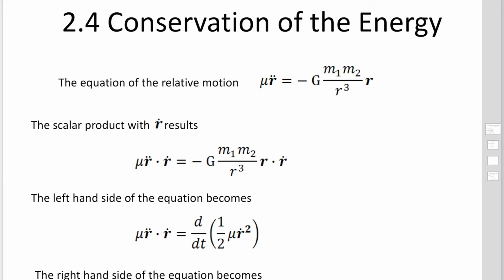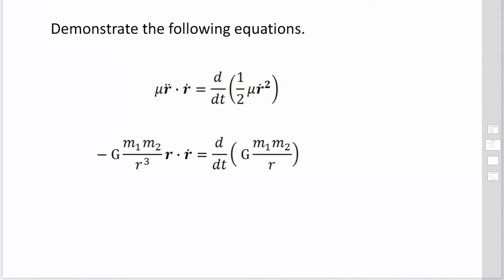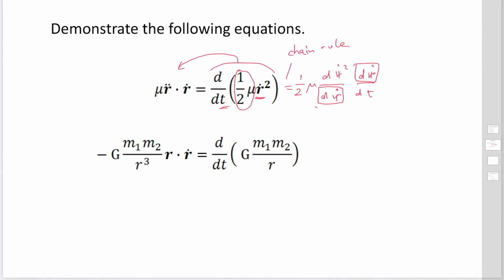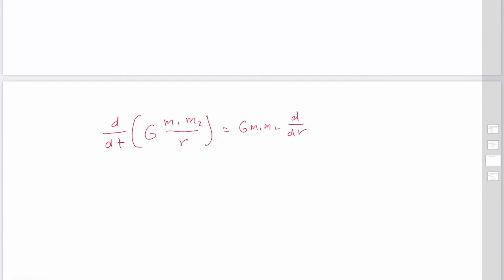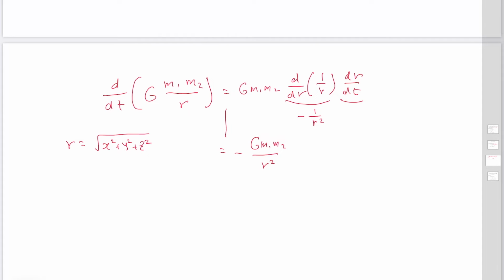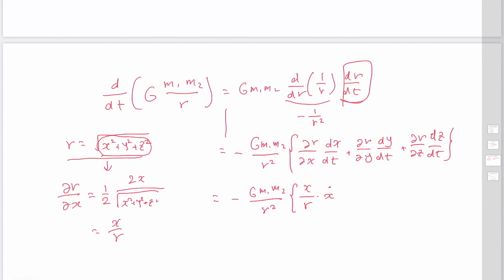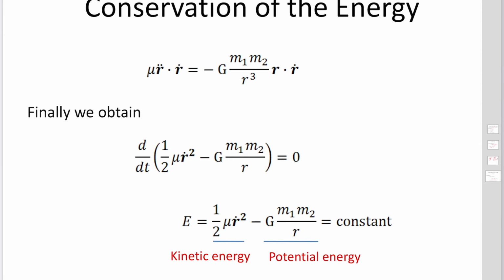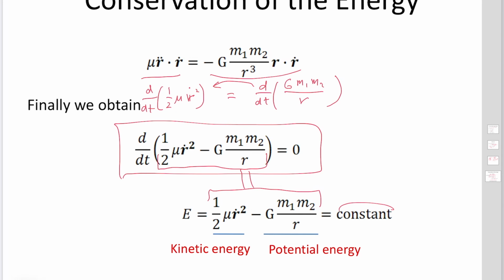I.2.4. Conservation of the Energy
We consider the relative motion of equation for two objects interacting gravitationally. We integrate the equation once to find the conservation of energy. The sum of the kinetic energy and the potential energy is conserved.